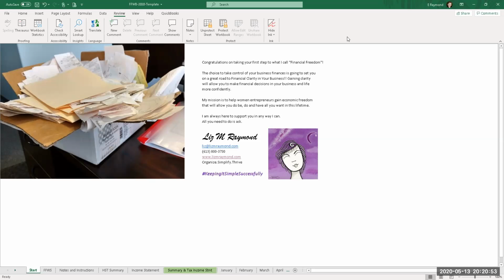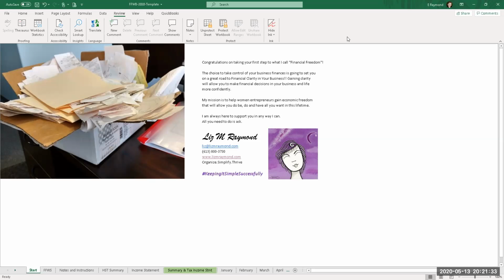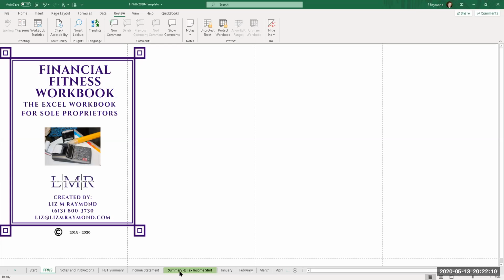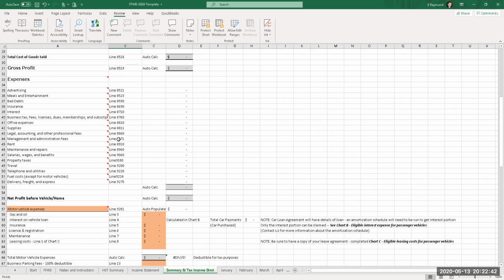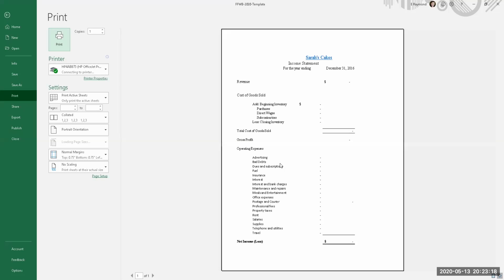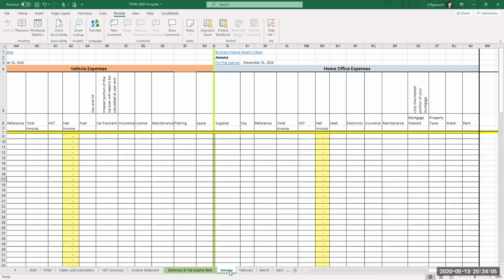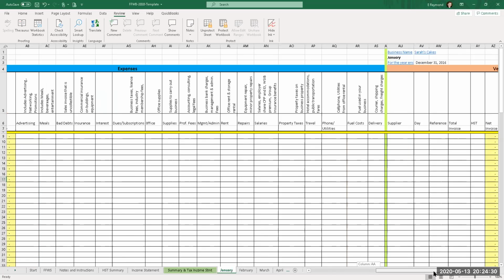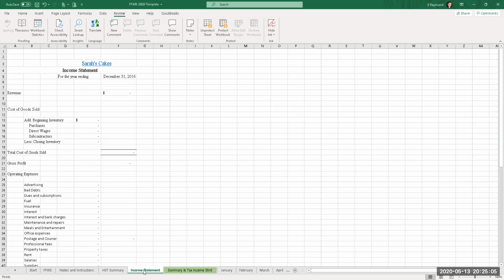Financial Fitness Workbook - The Excel Workbook for Sole Proprietors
The perfect solution for sole proprietors who aren't ready to dive into accounting software like QuickBooks, but want a simple systems for tracking the income and expenses in their business.